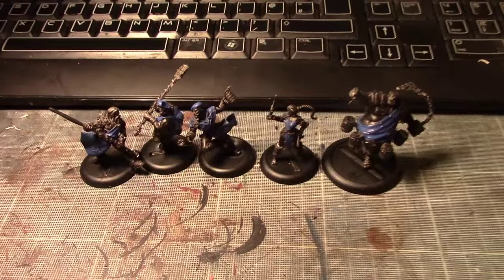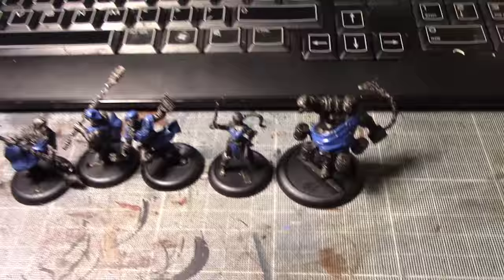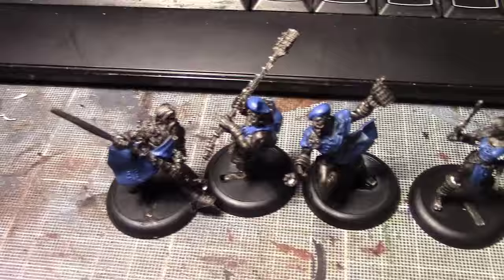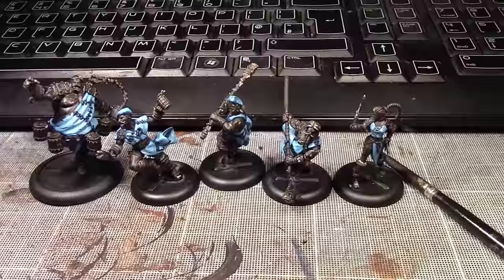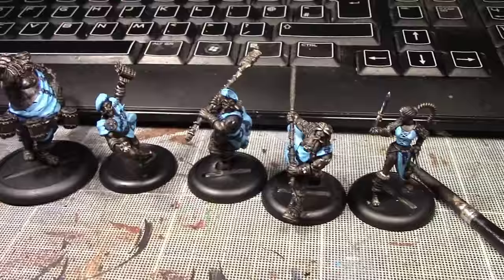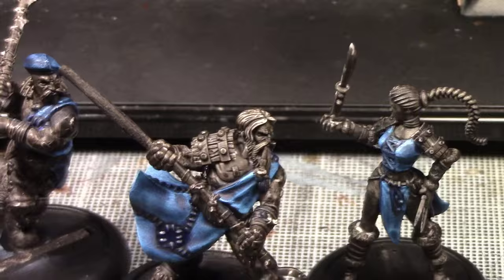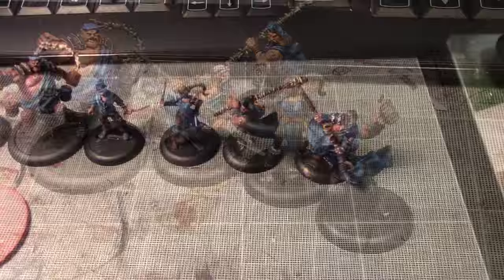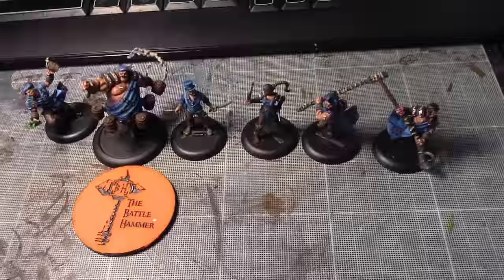GBHL Jamie's Hobby VLOG - Brewer's Guild #30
Jamie has been painting his Brewer's Guild Miniatures this week. Next week he's going back to LotR to finish a few models.